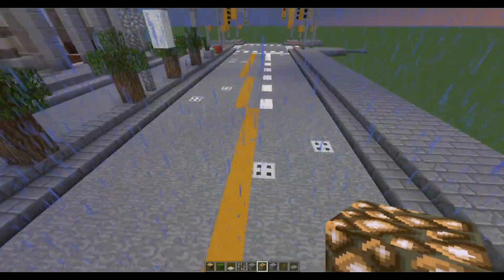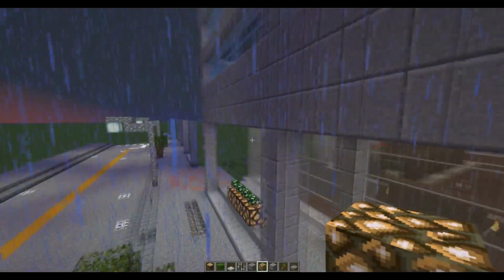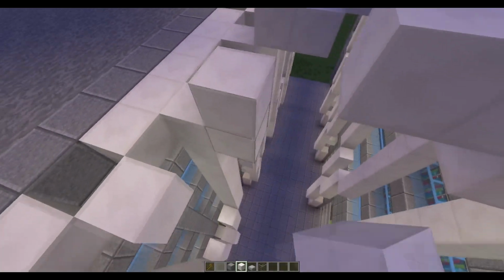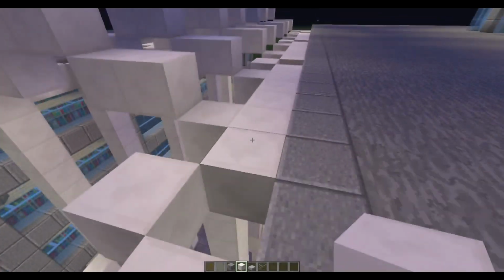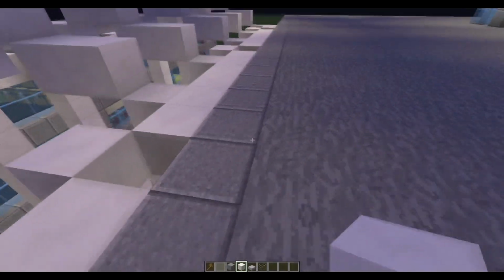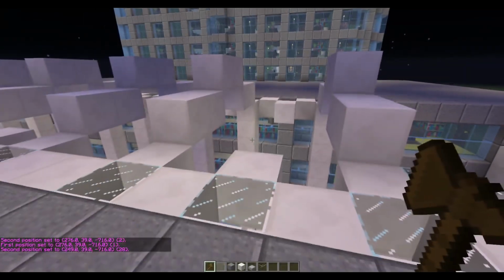Brookfield Place! - Minecraft Building Toronto #3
We go from our first building, to one of the most difficult ones to build in the city!